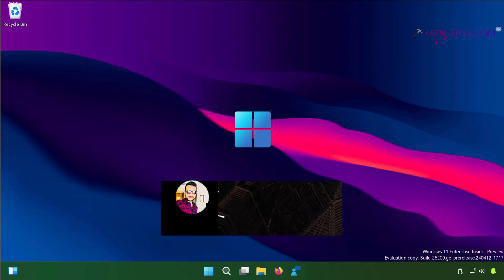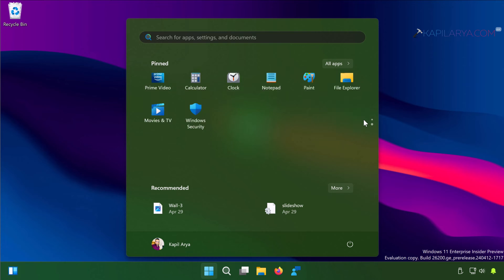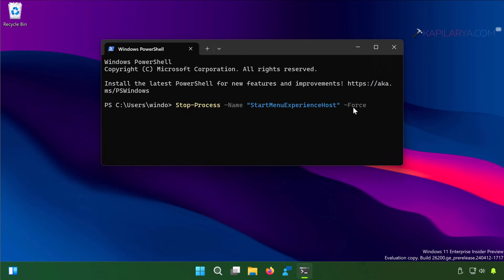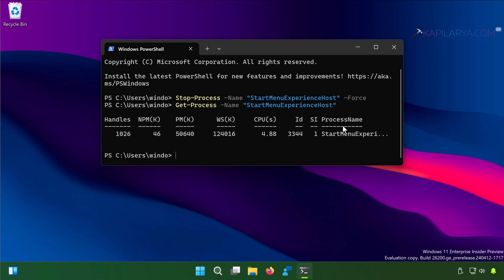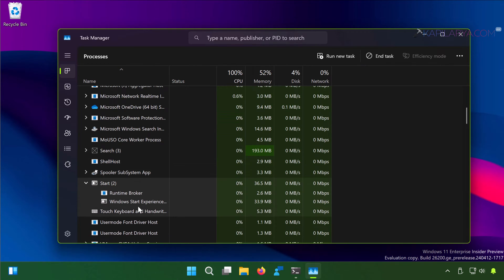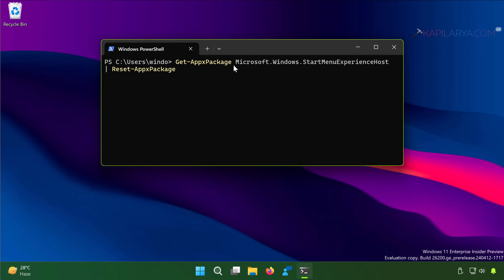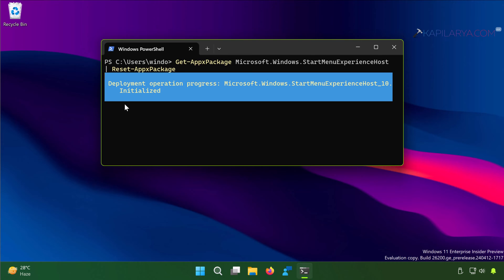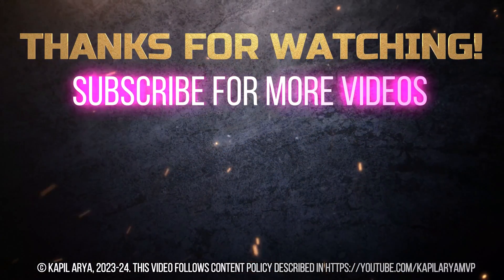Repair or Reset Start Menu in Windows 11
In this video guide, see how to repair or Reset Start Menu in Windows 11.

Restart commands:

Stop-Process -Name "StartMenuExperienceHost" -Force
Get-Process -Name "StartMenuExperienceHost"

Reset command:
Get-AppxPackage Microsoft.Windows.StartMenuExperienceHost | Reset-AppxPackage

00:00 Intro
00:39 Restart Start Menu
01:58 Reset Start Menu
02:48 End screen